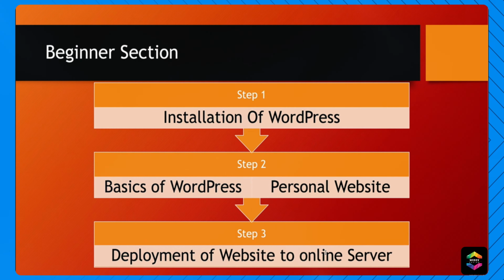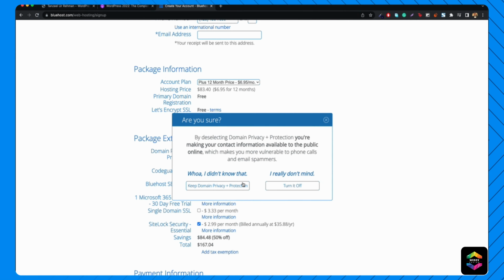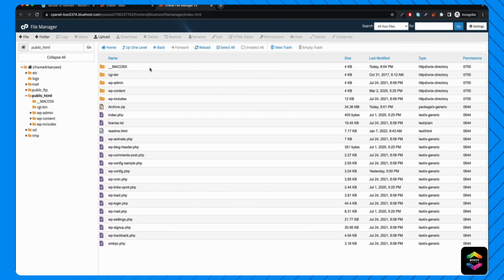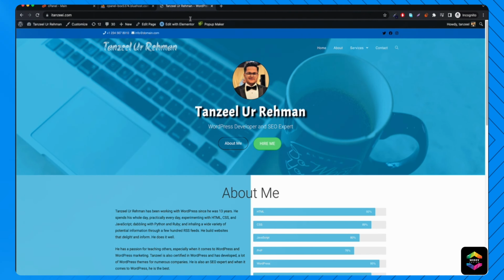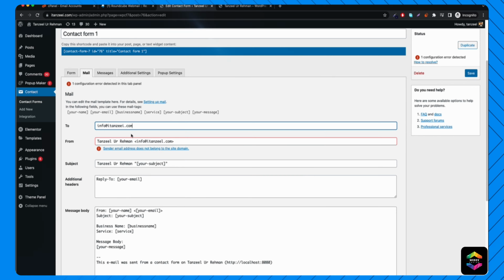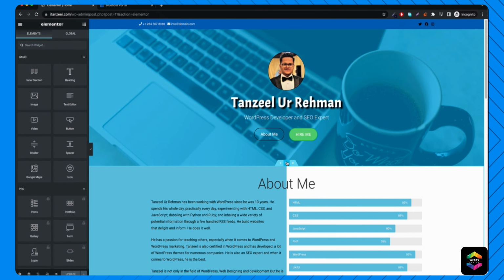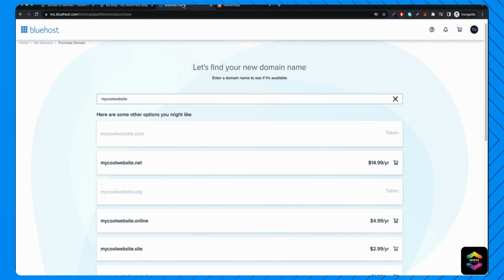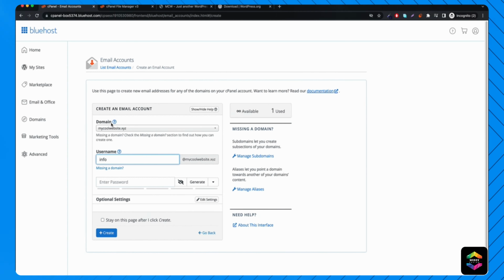🌐Online Server: Domains, Hosting, SSL, and More | WordPress Tutorial for Beginner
EP.04🌐 WordPress 2024: Online Server Mastery: Domains, Hosting, SSL, and More| WordPress for Beginner

🕒 Timestamp
  ALL ABOUT ONLINE SERVER (WEB HOSTING AND DOMAIN)

0:00:00    -   Introduction to online server.
0:09:32    -   Getting the Domain and Web Hosting.
0:24:33    -   Understanding the file manager and MySQL.
0:33:56    -   Copying the WordPress Files  local server to online server.
0:38:28    -   Integrating Copied WordPress files with the Database.
0:55:17    -   Bug Fixing.
0:57:58    -   A complete overview of cPanel.
1:06:48    -   Branded (domain) eMail.
1:22:47    -   The SSL.
1:29:12    -  . Menu Settings.
1:33:02    -  . Sub Domains.
1:45:31    -  . Addon Domains.